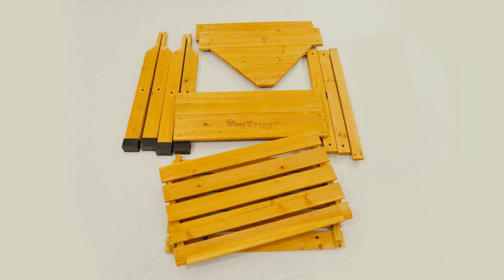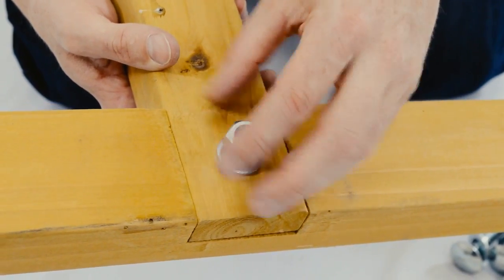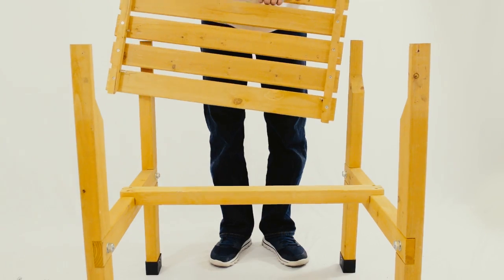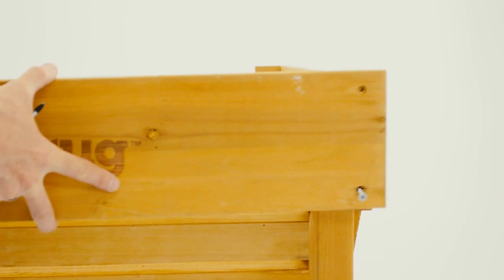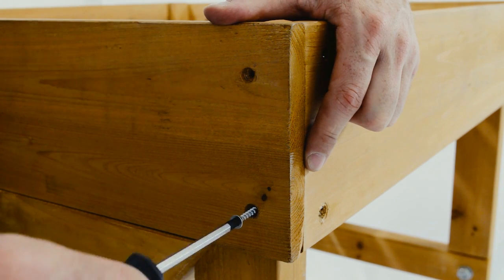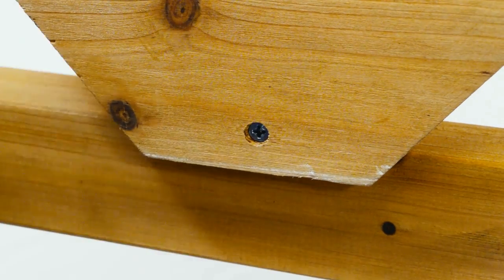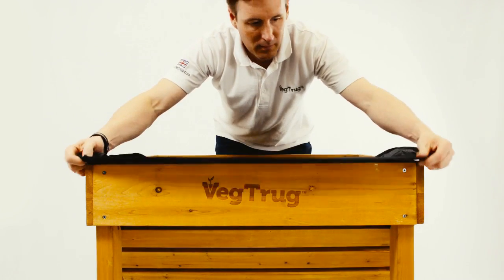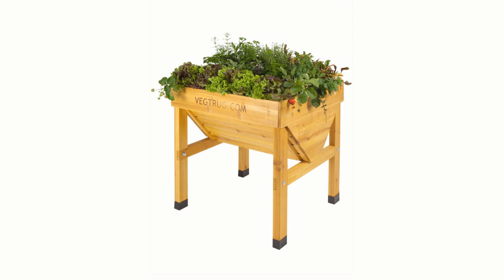How To Build the VegTrug Mini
This video will instruct you on how to assemble your brand new VegTrug Mini.